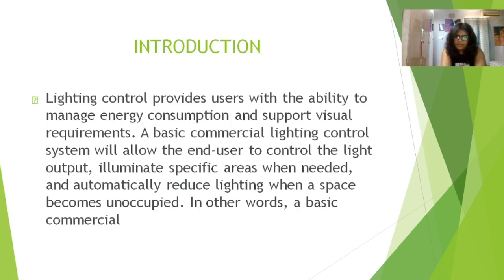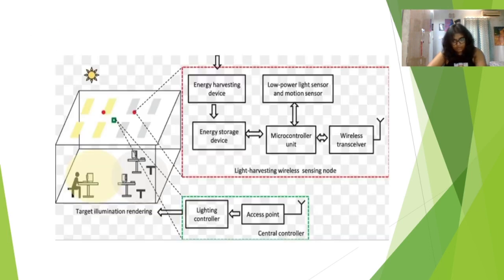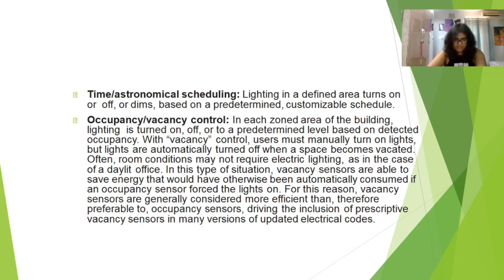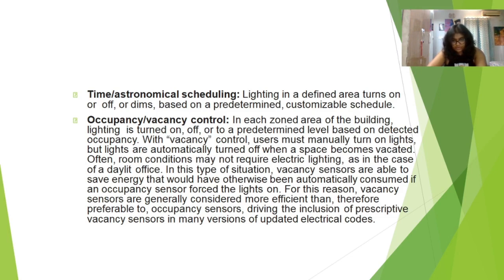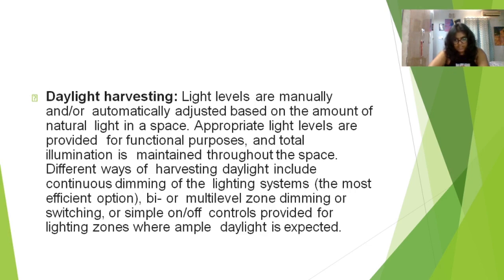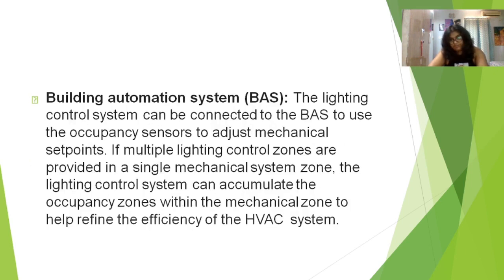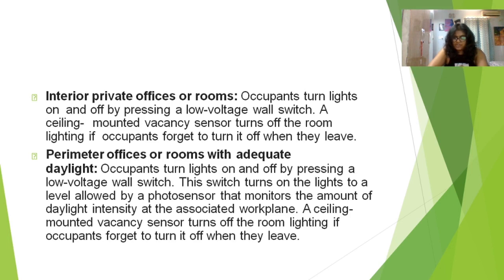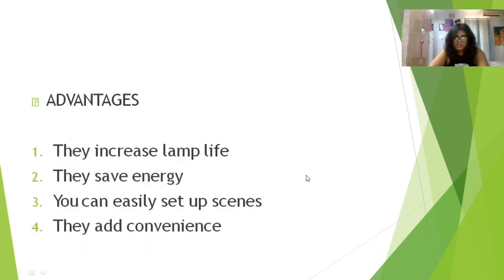ZEAL POLYTECHNIC PBL 2 TYEE prepare model on Light Control System Design in Efficient Way